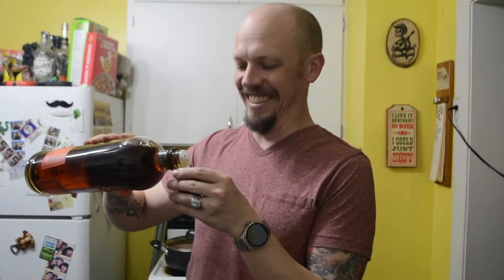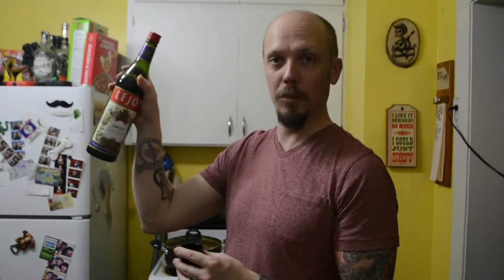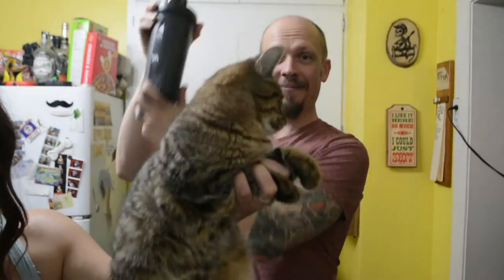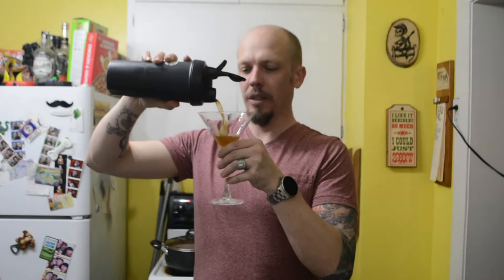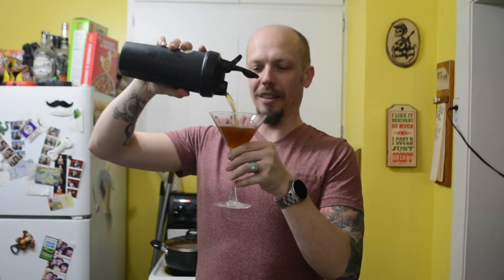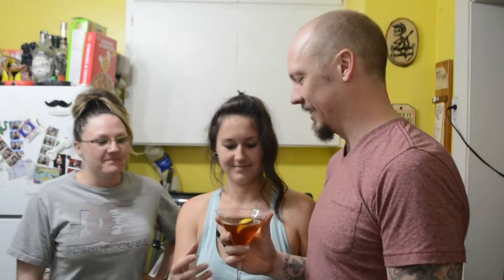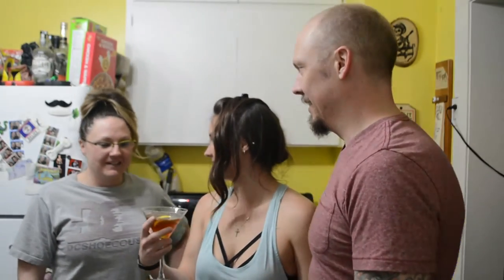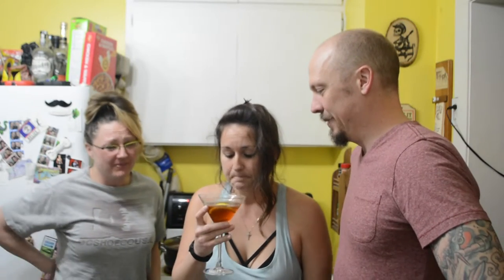How to Make a Manhattan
Today Danny shows you how to mix a Manhattan. From "The Fine Art of Mixing Drinks"

Ingredients:
Bourbon (We Used Bullet)
Sweet Vermouth
Bitters
A twist of Lemon (Lemon Peel)